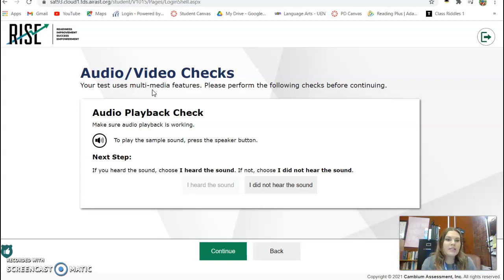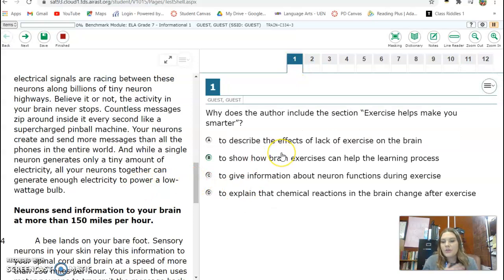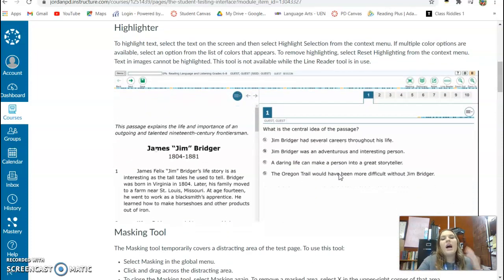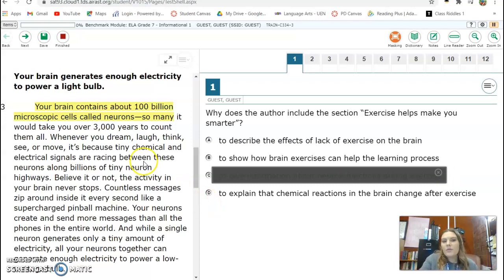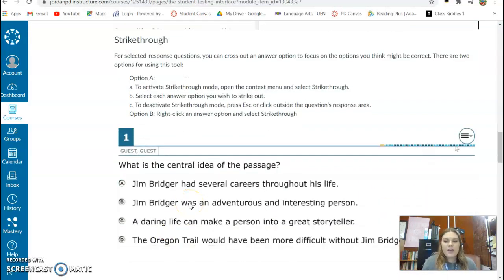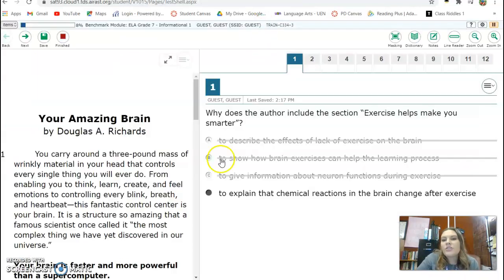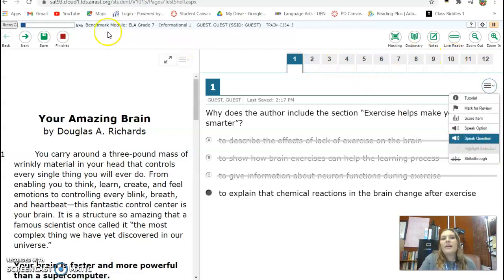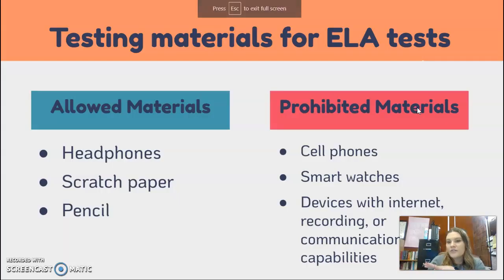RISE Test Prep